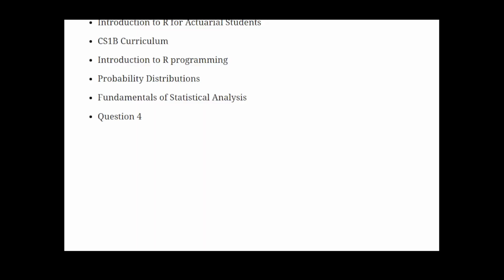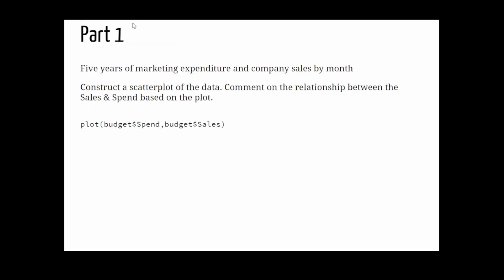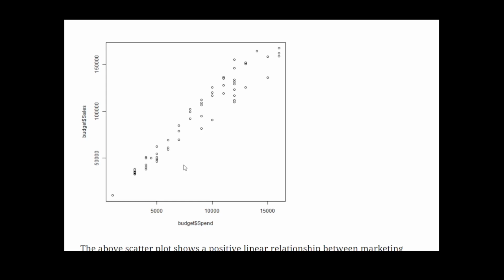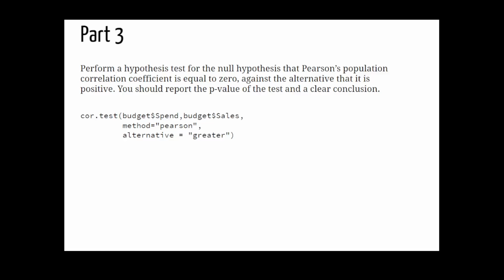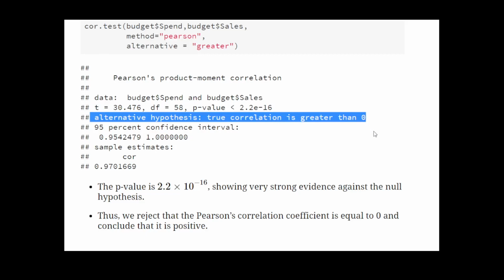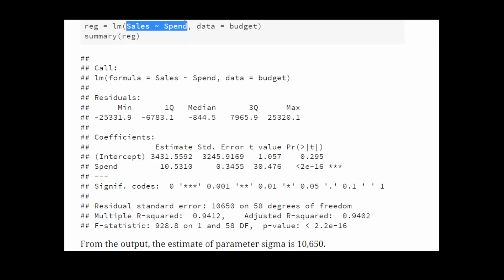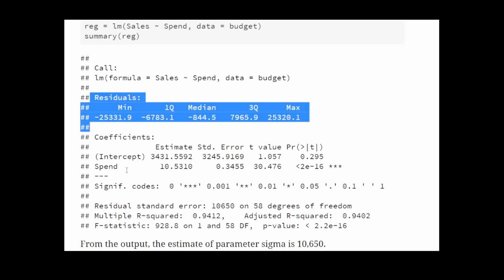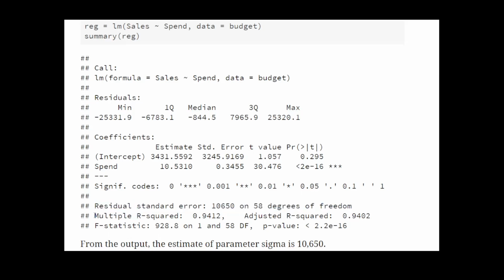Introduction to R for Actuarial Students (CS1B)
RWorkshop.Github.io - Actuarial Exams - CS1B Paper H - Question 4 (Part a)

Introduction to R for Actuarial Students
In this presentation, we look at how to import a CSV film, perform a quick inspection of the dataframe, perform a correlation test, and fit a linear regression model.